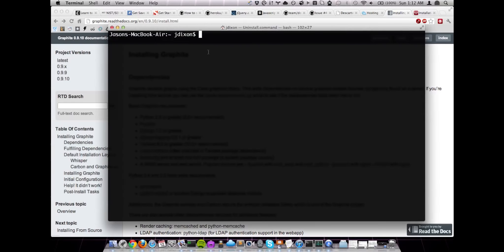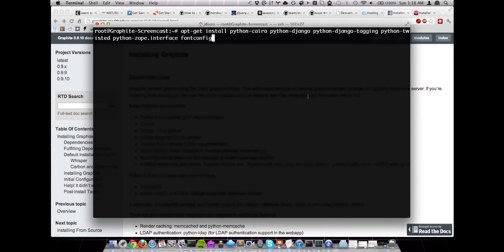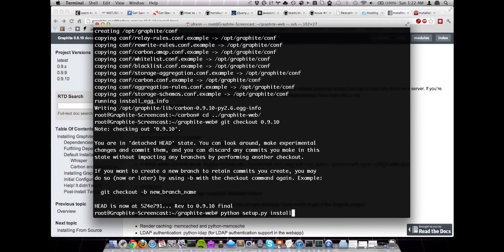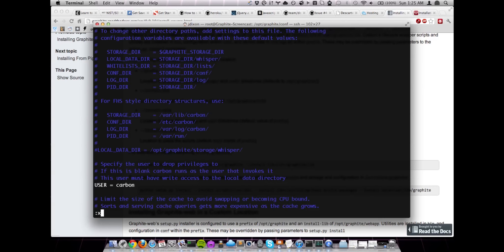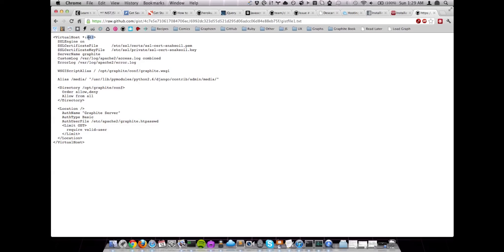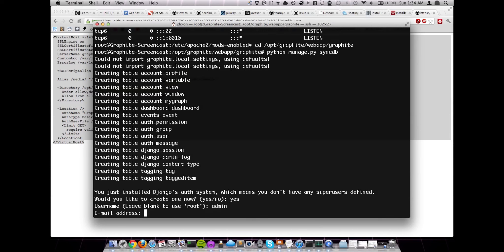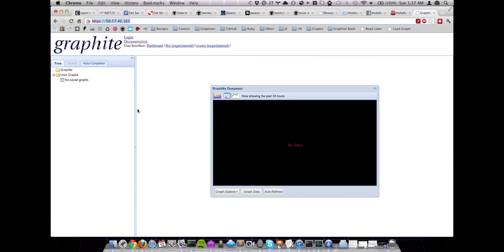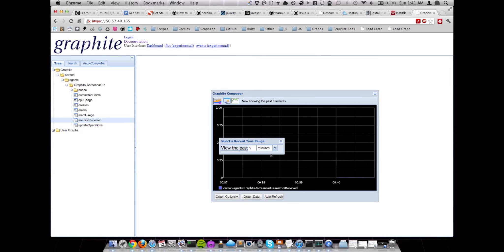Installing Graphite from Source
A demonstration of installing and configuring a no-frills Graphite server from source. The target platform in this example is a Rackspace Cloud server running Ubuntu 10.04.